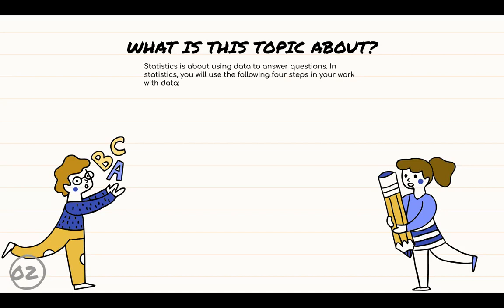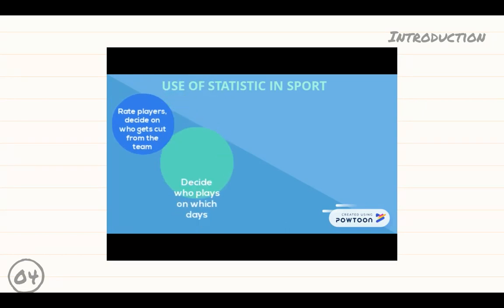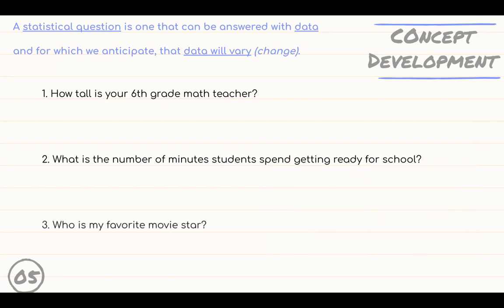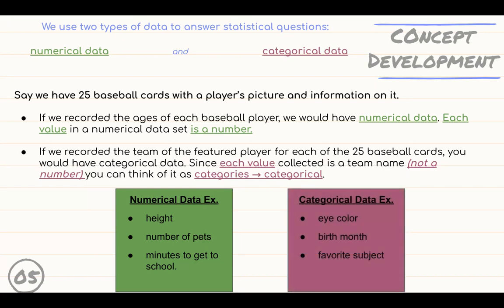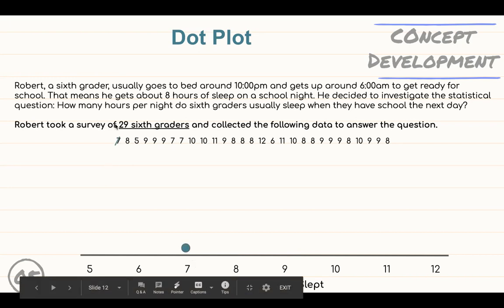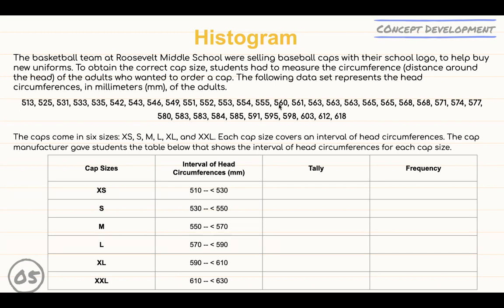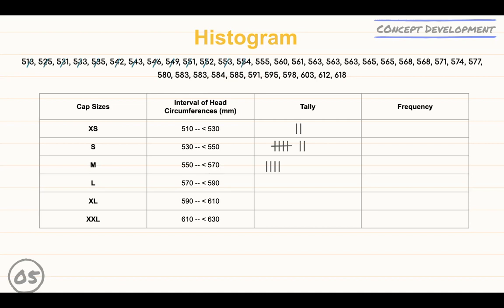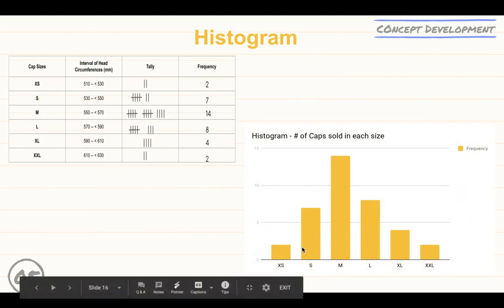Statistics Part 1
Eureka Math Grade 6 Module 6